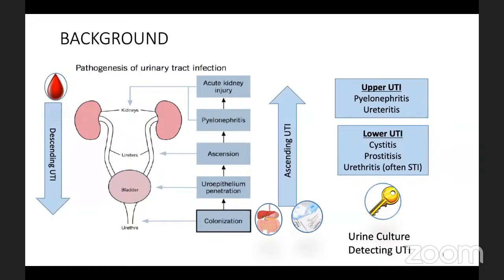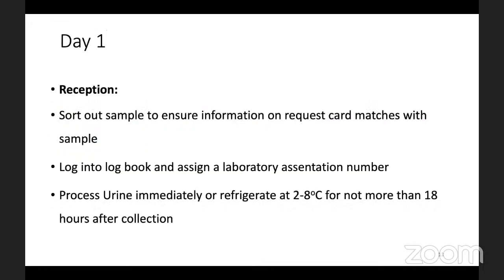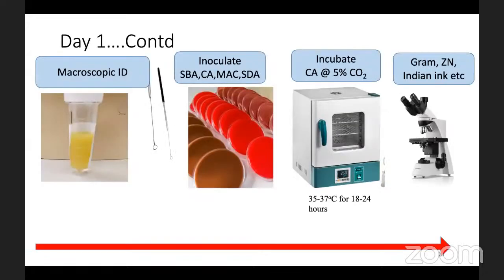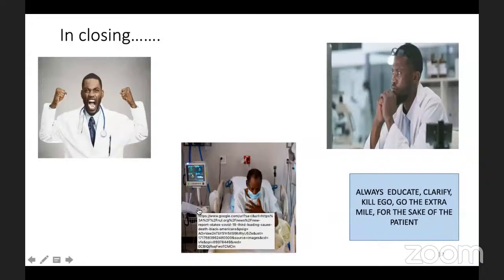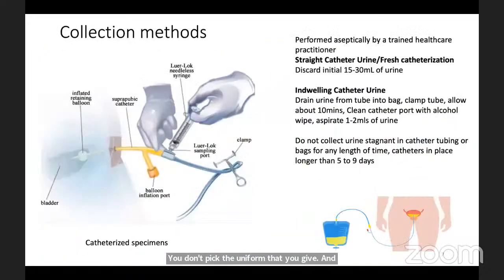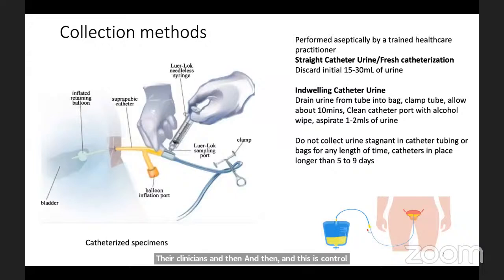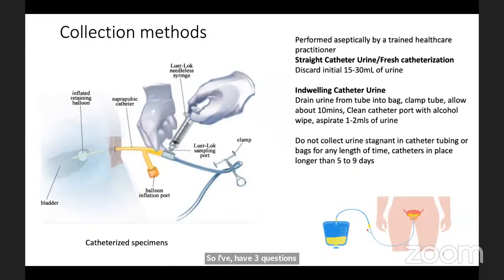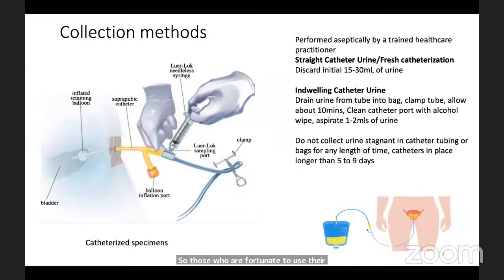DAY 03 GAMLS CPD JUNE 2024